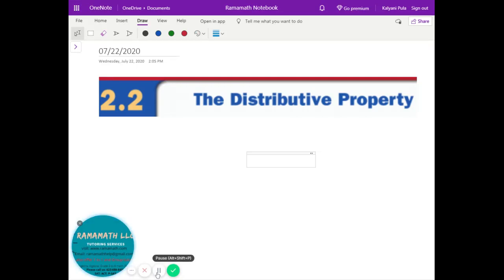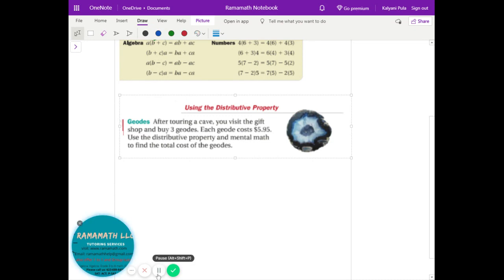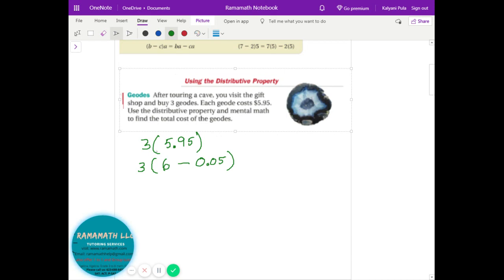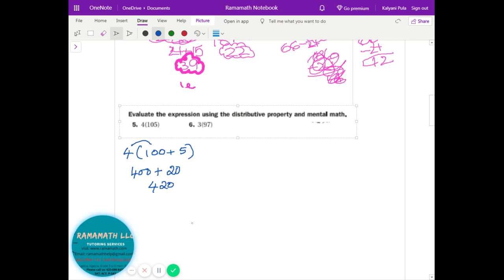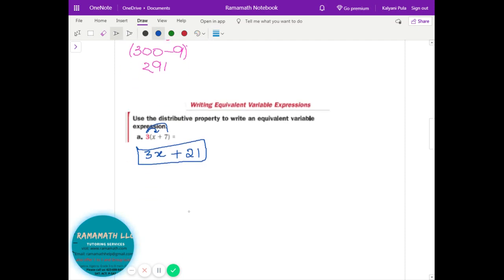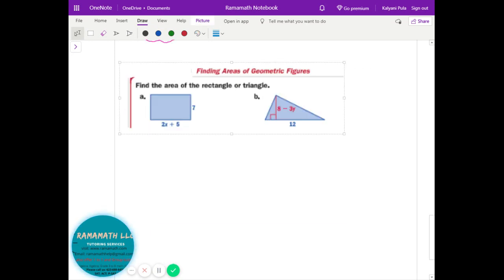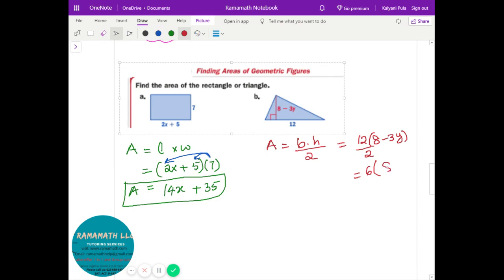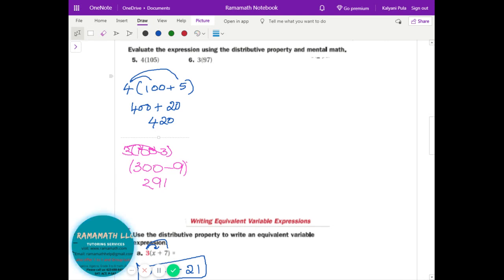2.2-The Distributive Property-Pre Algebra